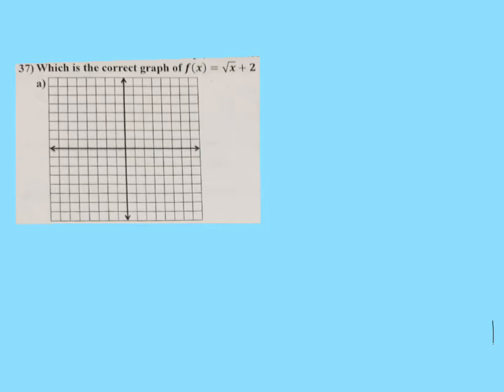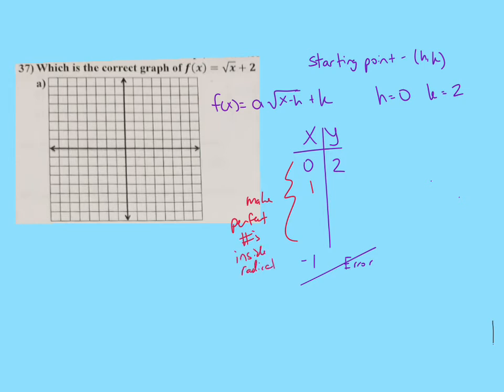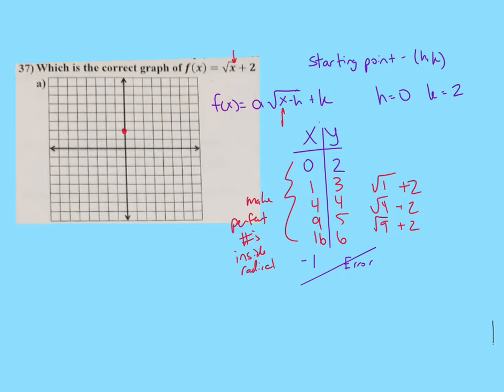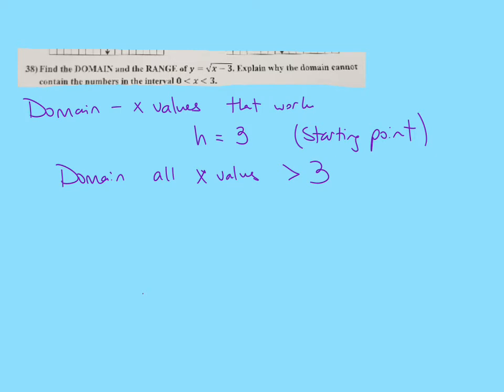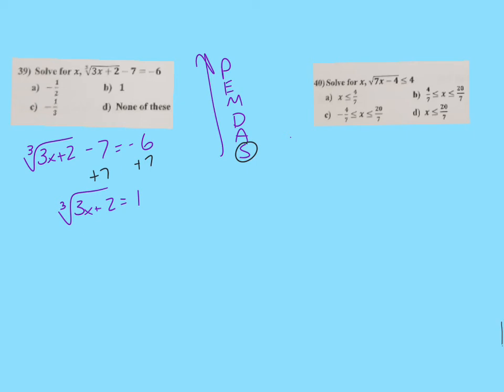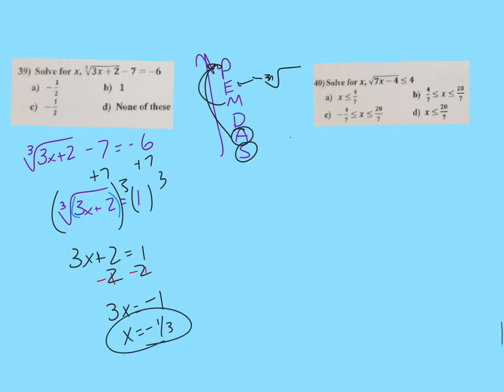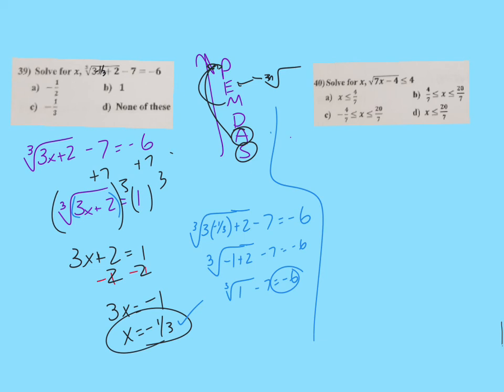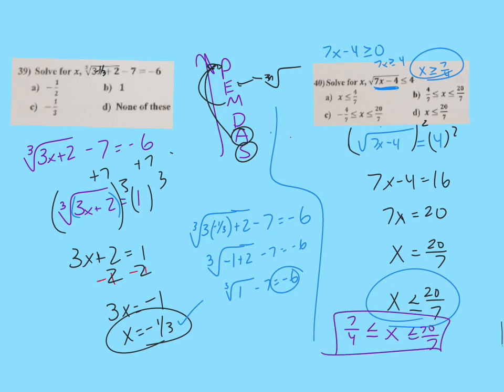Post Test Study Guide pages 6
Solving Rational Equations, Graphing Radical Equations, Review of Domain and Range.